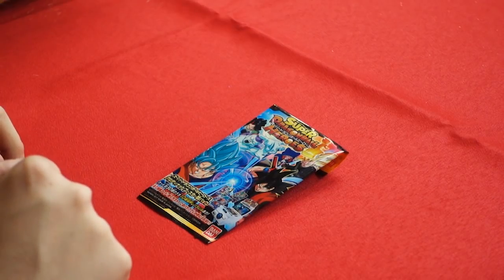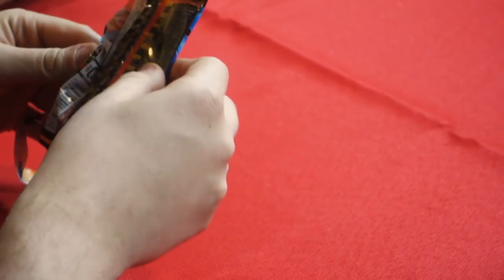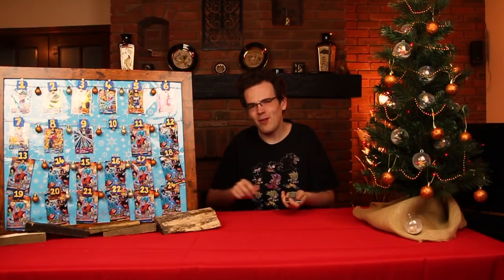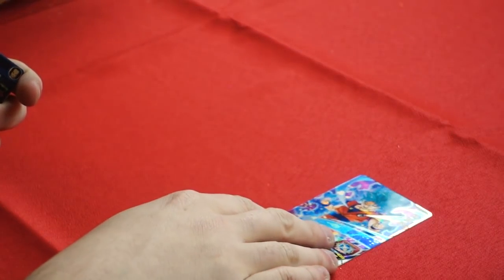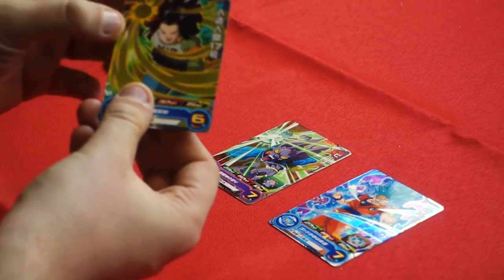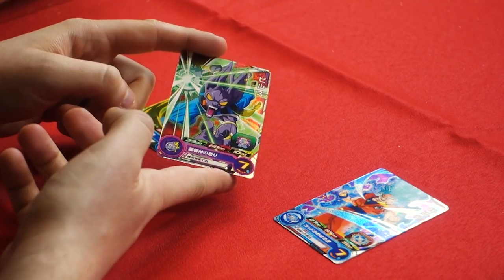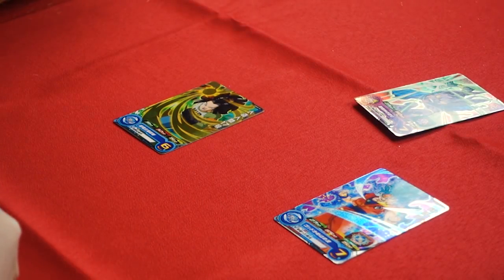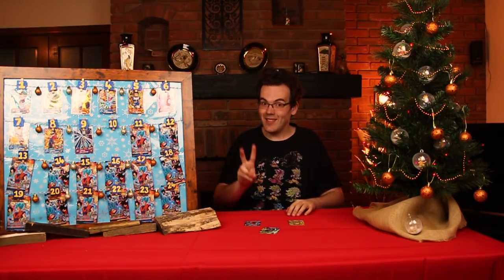SUPER DRAGON BALL HEROES ADVENT CALENDAR | Day 10 | MasakoX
Join MasakoX as he, every day until Christmas, unwraps a new pack of Super Dragon Ball Heroes cards with the hope to one day play them in Japan! What will he find today? Tune in and find out and Happy Holidays - let's open this advent calendar!

Dragon Ball Heroes is an interactive card game created by Dimps and Bandai Namco in 2010 to mix card games with video games.

Watch some more VLOGS! ► TheCommentSection

WANT TO SEND SOMETHING? NOW YOU CAN!
Lawrence Simpson
BORDON
GU35 5DS
United Kingdom